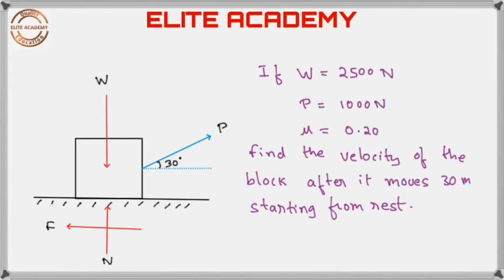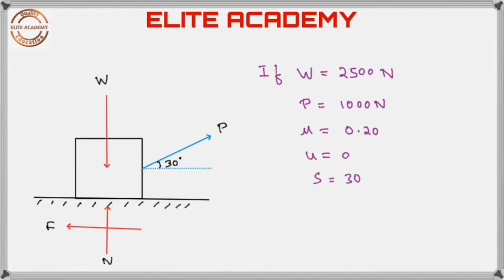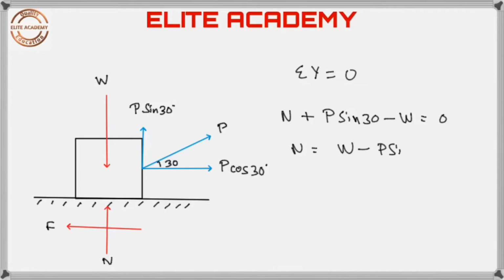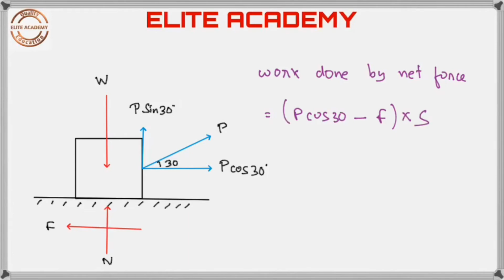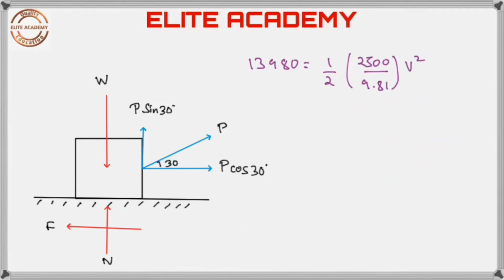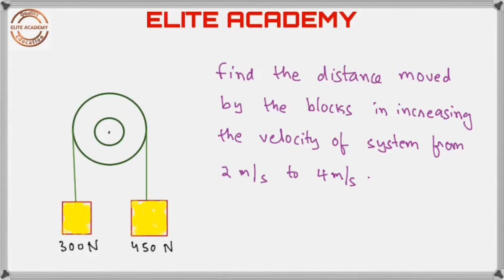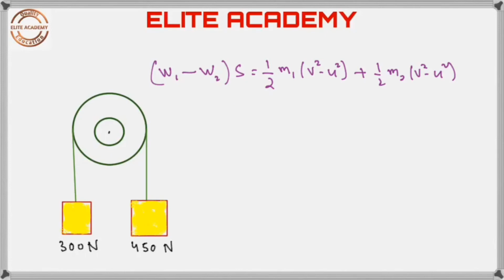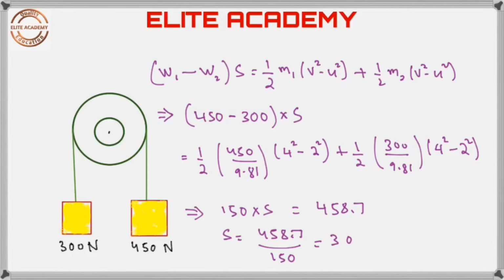Mechanics:Work energy theorem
Elite Academy provides quality education.You can enrich your concepts on various topics by watching this channel.In this video you will learn about work energy theorem and its application in solving problems.For classroom classes and online coaching contact